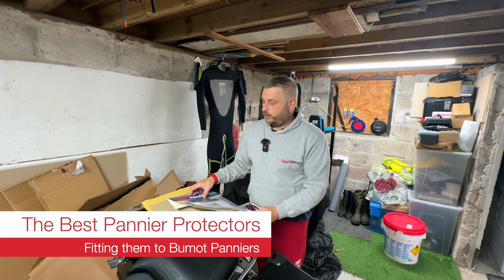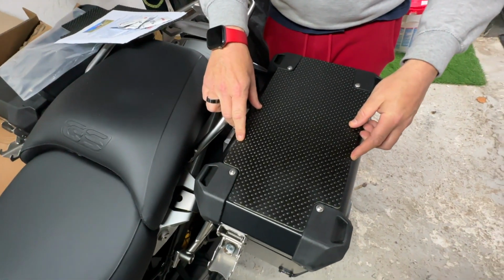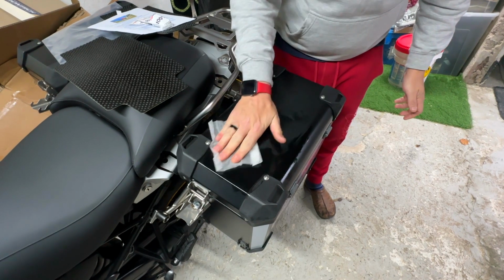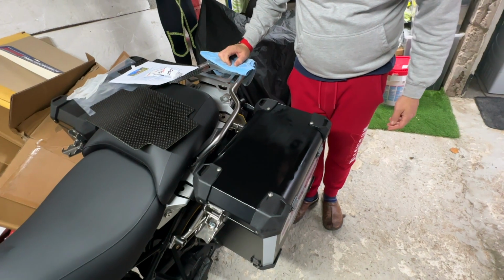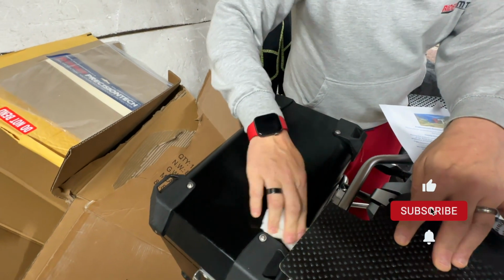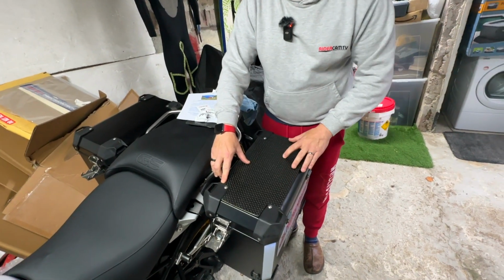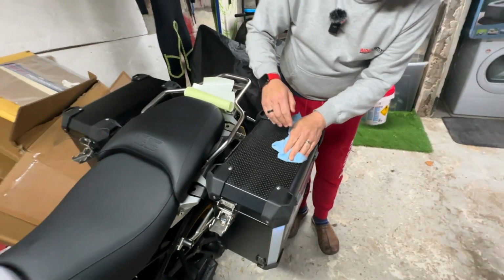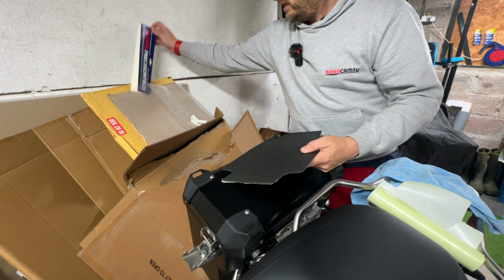The best pannier protection! | Fitting to a BMW 1250 GSA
Pete over at Rubber PrecisionTech sent Toby some Rubber Pannier Protectors for his Bumot Panniers.  We have a look at them and fit them!

Free stuff and discounts!

Insta360 One RS - Get a free accessory when you order!

Insta360 X3 - Get a free accessory when you order!

Insta360 Go 2 - Get a free accessory when you order!

Our Partners